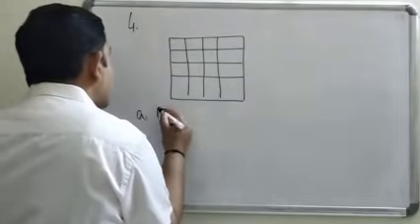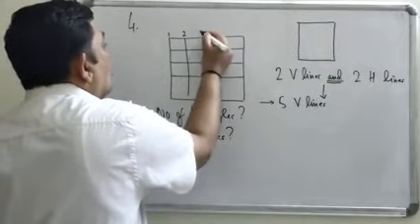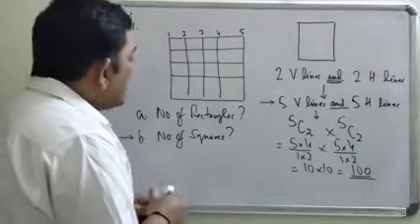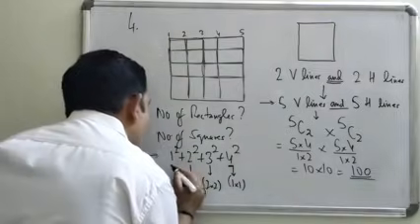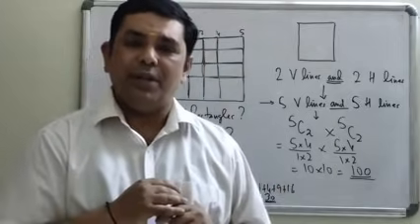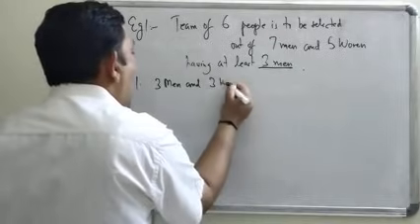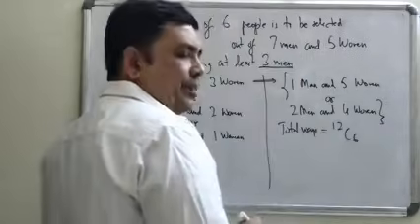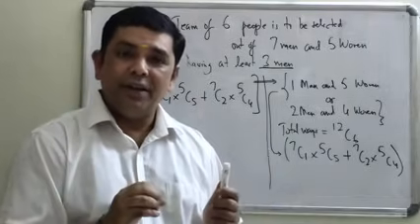Permutation and Combination – Lecture 5 | Applications of Combinations 2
In this video, we continue the chapter Permutation and Combination by learning the applications of Combination and how to apply formulas in real exam-based problems.

This lecture focuses on solving different types of selection problems step-by-step with clear concepts, formulas, tricks, and multiple solved examples for better understanding.

Topics covered in this video:

✓ What is Combination (selection concept)
✓ Difference between Permutation and Combination
✓ Combination formula (nCr)
✓ When to use combination in problems
✓ Team selection problems
✓ Committee formation problems
✓ Grouping and distribution problems
✓ Real-life applications
✓ Exam-based solved questions
✓ Shortcut tricks and methods

This video is perfect for:
• JEE preparation
• CUET preparation
• NDA preparation

Timestamp:
0:00 Introduction
0:20 Number of Straight lines that can be drawn
8:50 Number of Diagonals
12:50 Outro

Course: Mathematics – Combinatorics
Level: Beginner to Intermediate
Academic System: CBSE / ICSE / State Boards